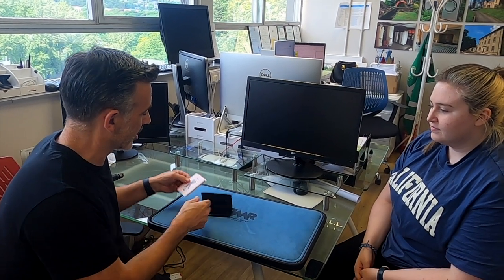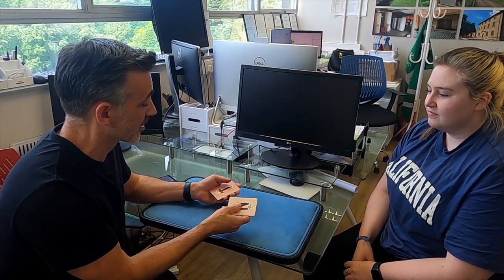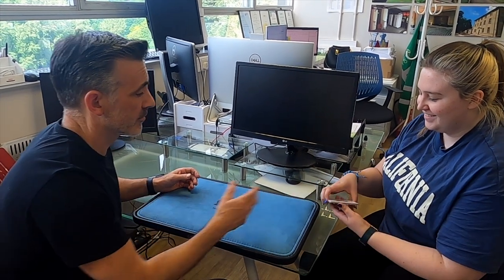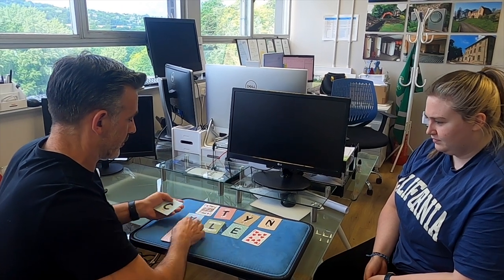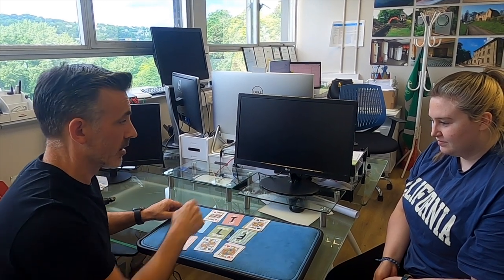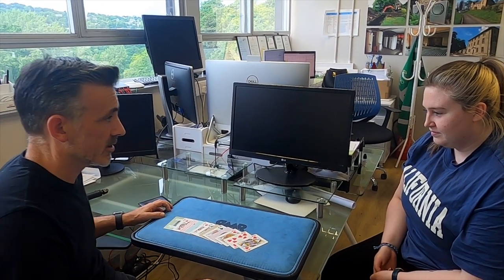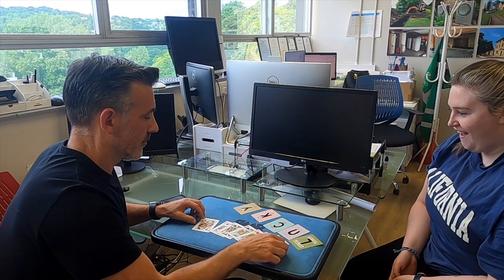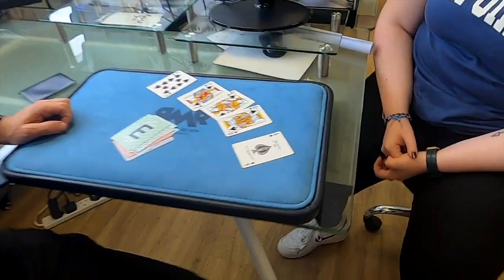OMG Super Morigami by John Bannon Review